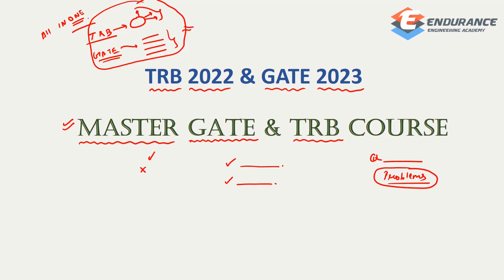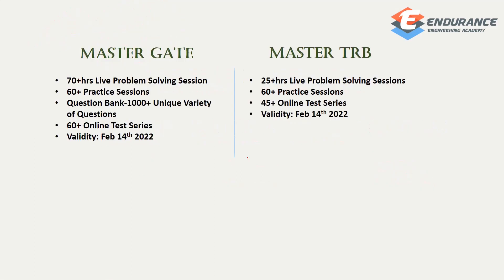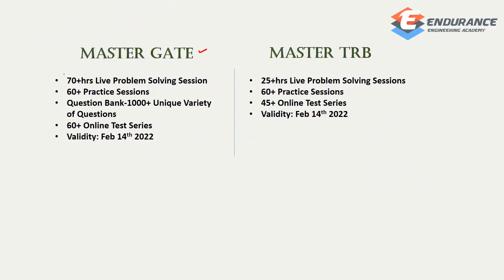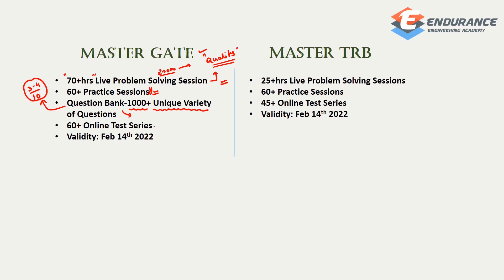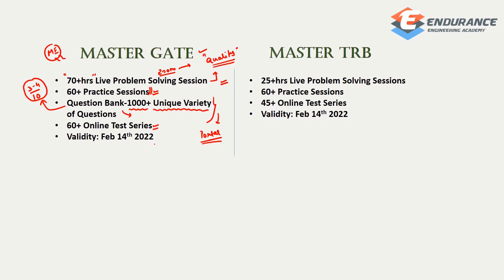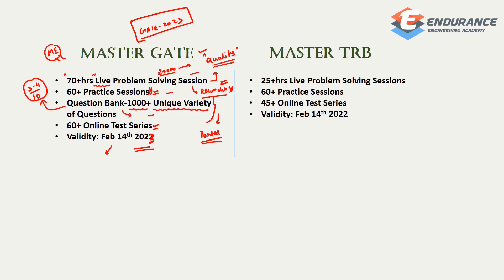MASTER TRB & GATE | Live Problem Session | Test Series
We are launching our MASTER TRB & MASTER GATE Course. This is a special course designed for GATE & TRB Aspirants for improving their Problem Solving Skills.